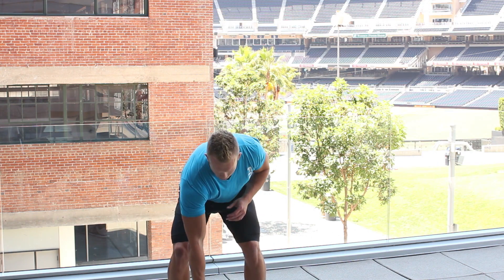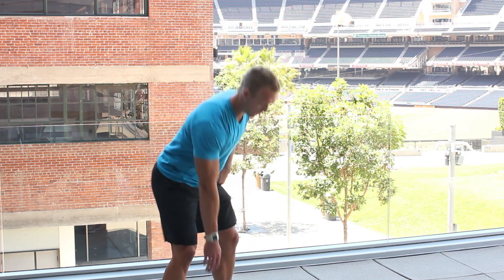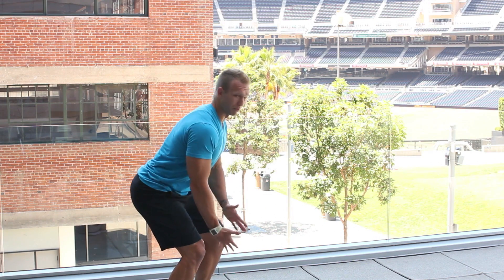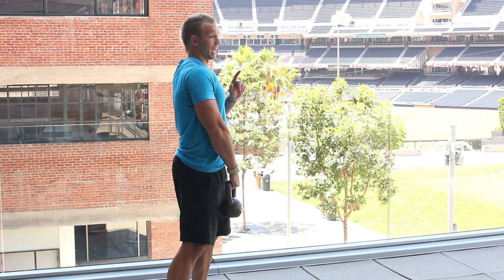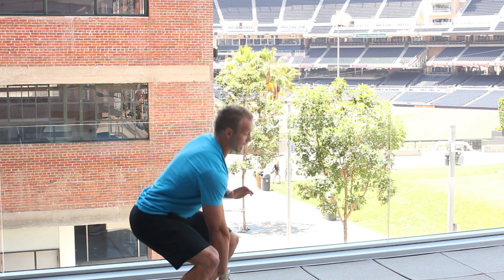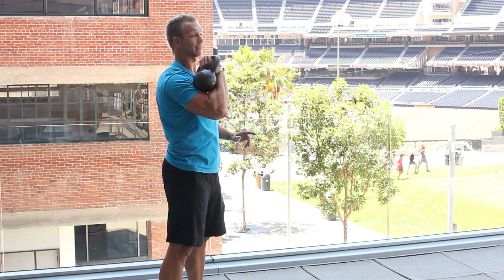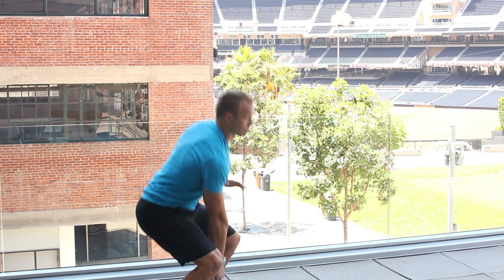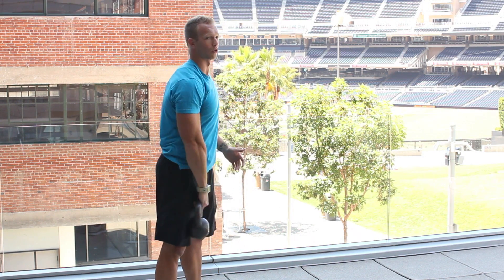Description of the Kettlebell Clean RKC : Kettlebell Exercises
The kettlebell clean RKC is a very specific type of technique that is great for targeting multiple core muscle groups. Get a description of the kettlebell clean RKC with help from a world class professional fitness trainer and nutrition expert in this free video clip.

Series Description: Kettlebells are great because they can really help elevate a basic exercise routine to the next level. Get tips on working with kettlebells with help from a world class professional fitness trainer and nutrition expert in this free video series.